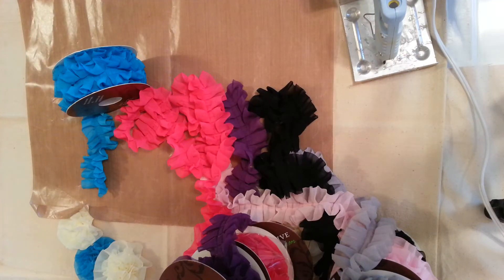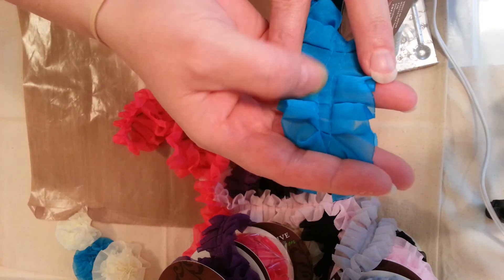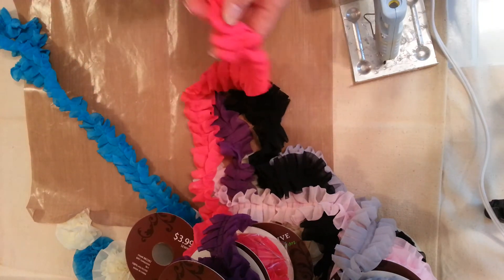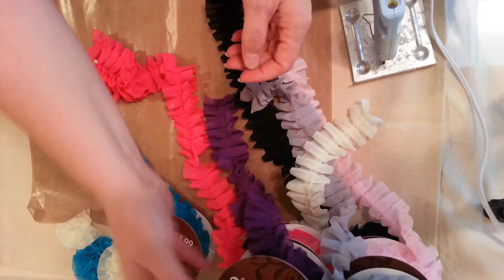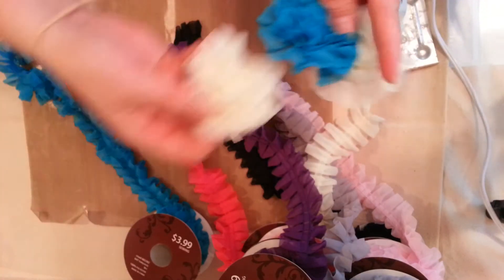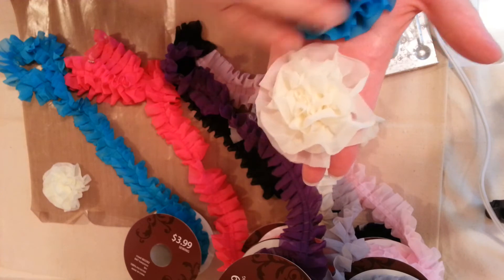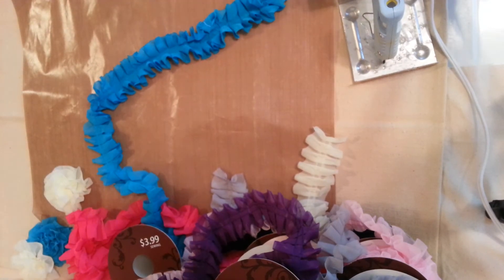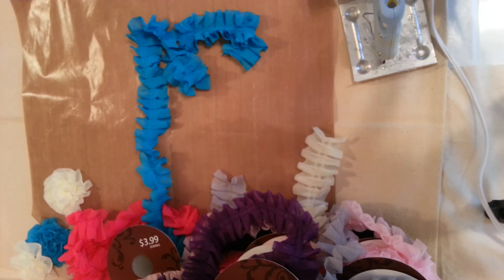How to make flowers with new Hobby Lobby trims par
Please go to part two for instructions.
My camera wouldn't restart